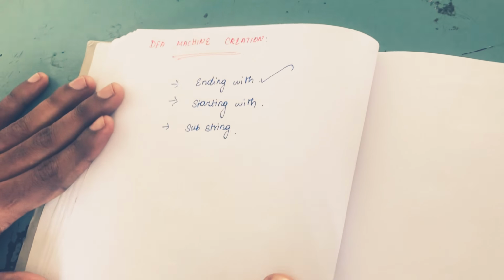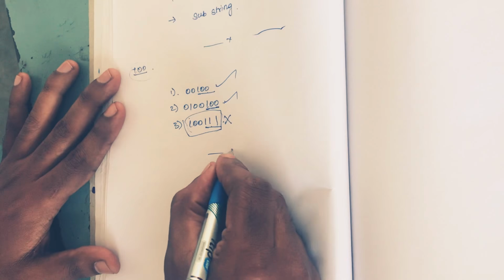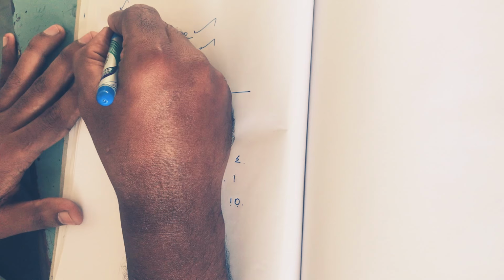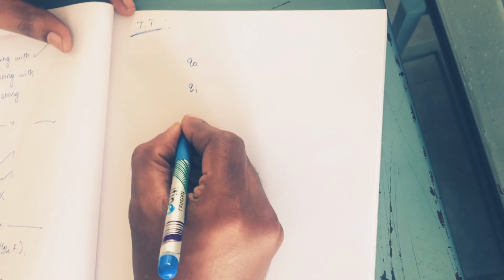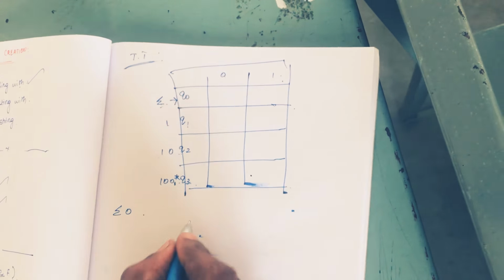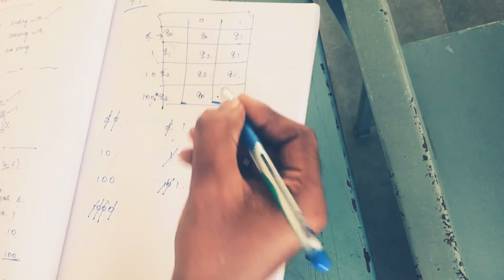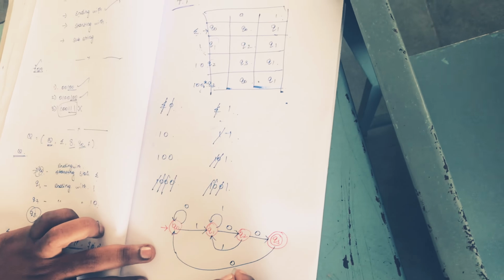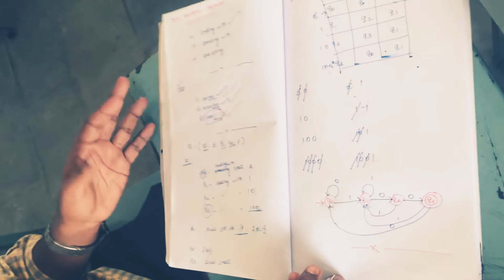DFA machine creation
Ending with